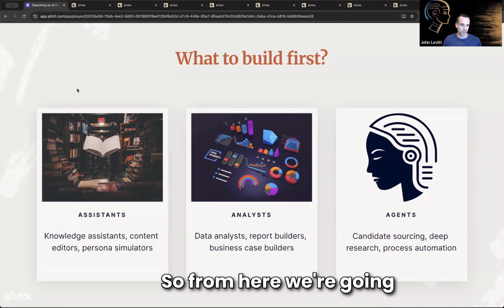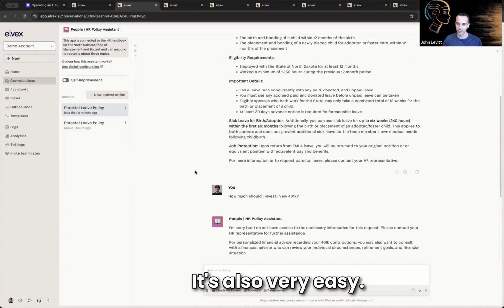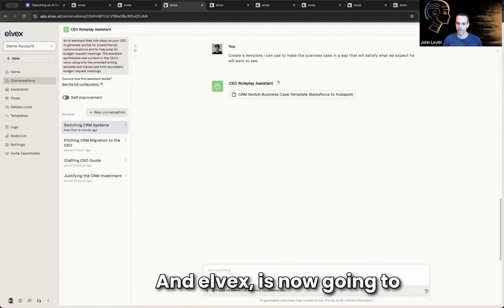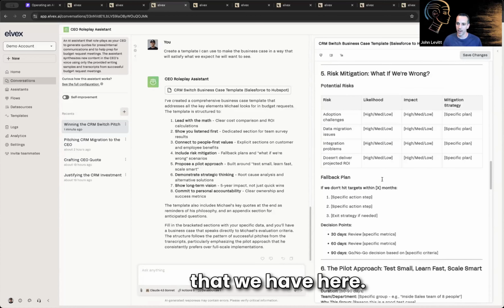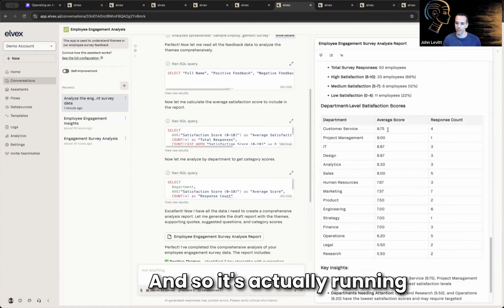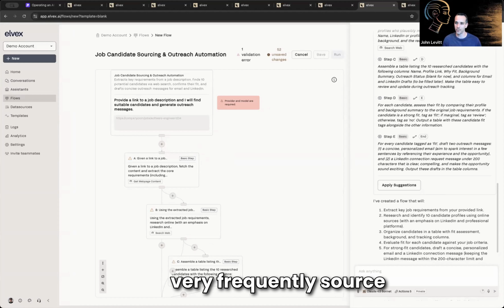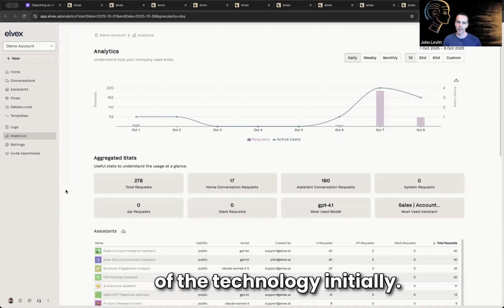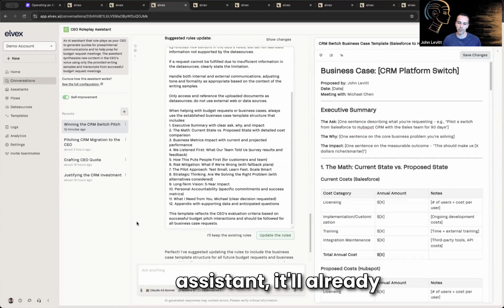Live building AI agents from just a prompt - HR and Operations use cases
52 unsaved changes. That's how many clicks and prompts John didn't have to make.

In yesterday's webinar, John built a complete recruiting agent, live, by describing what I wanted in plain English.

The result? A multi-step workflow that:
- Analyzes job descriptions
- Sources qualified candidates
- Evaluates fit with explanations
- Drafts personalized outreach

For advanced users, this saved hours of setup time.

For novice users, this made the impossible suddenly possible.

Here's what matters: We believe everyone in an organization can be a builder with AI. Not just engineers. Not just power users.

The salesperson who needs a custom proposal generator. The ops manager who wants to automate compliance checks. The marketer analyzing campaign performance.

If you can describe the problem, you should be able to build the solution.

That's the gap we're closing at elvex.